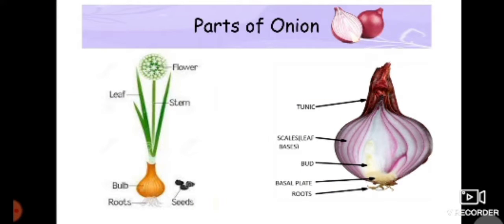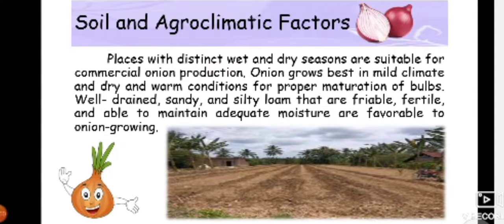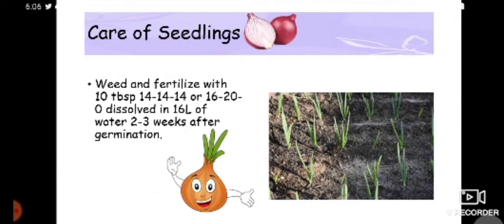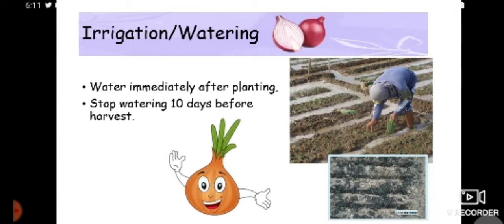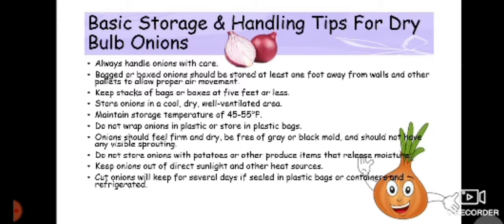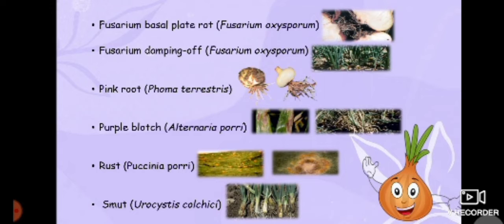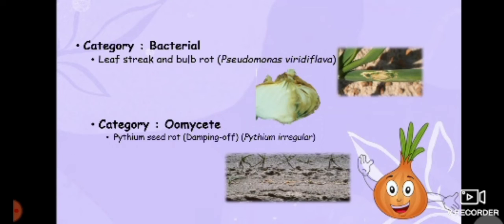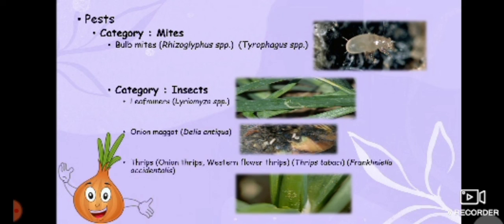Requirements 2 ( Onion Crop Presentation)